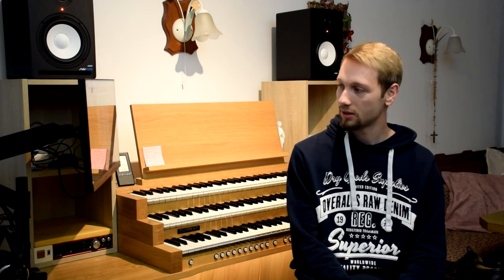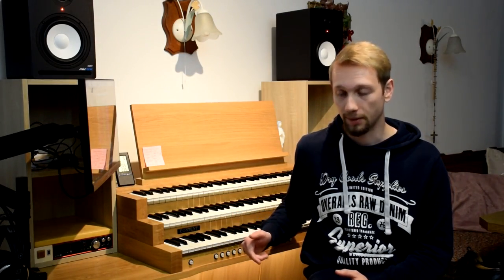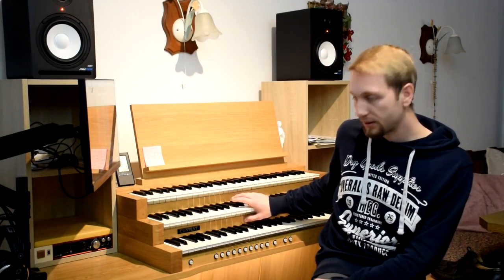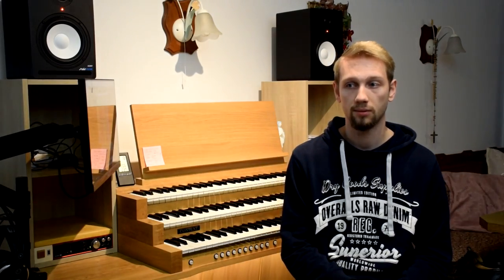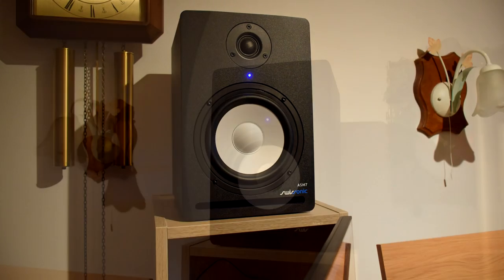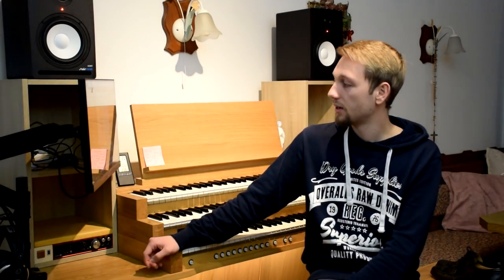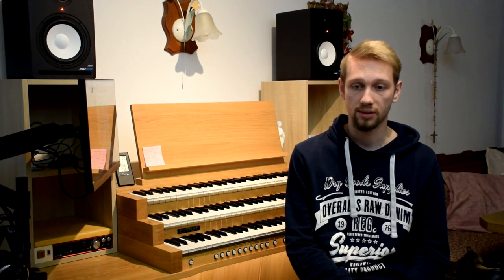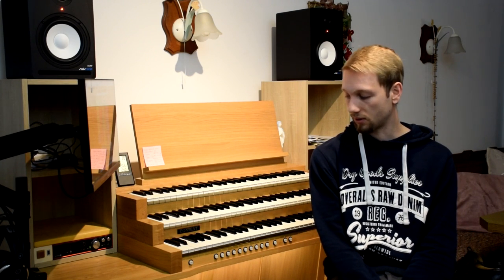My homeorgan (Hauptwerk setup)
(!!!Deutsche Untertitel aktivierbar!!!)
Here I show my homeorgan for the first time. I've got the core components of it already since 2019, but I had to save some money until I got what I really wanted. And now it's basically done. In the video I also list what components I use.
Huge thanks again to hauptwerkshop.de for the great help with the software!
Also a huge thanks to Content, especially to Gerwin Boswijk for the magnificent console and the help with it!
Also I'm using several (also free) Samplesets by Piotr Grabowski!

The Sampleset I used in the video was Caen (Sonus Paradisi).

Pc specs: HP ProDesk 490 G3
Ram: CORSAIR Vengeance LPX DDR 4 at 2133mhz (2x 32GB - 4x 16GB Sticks)